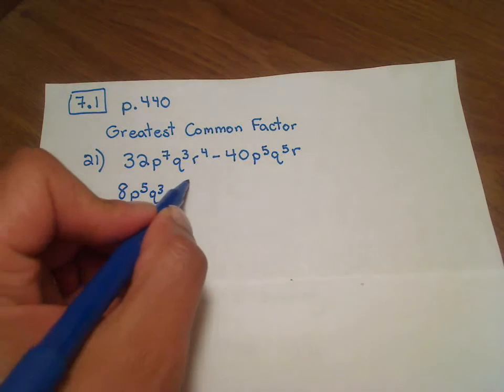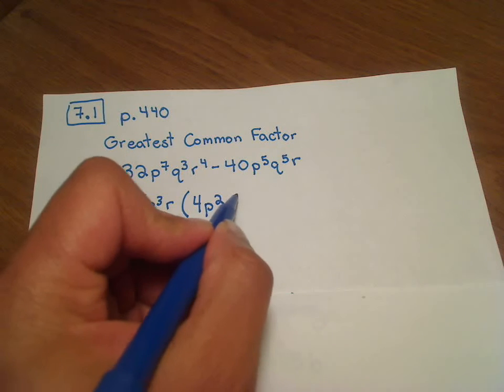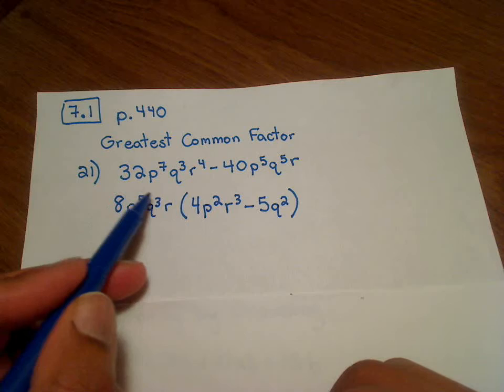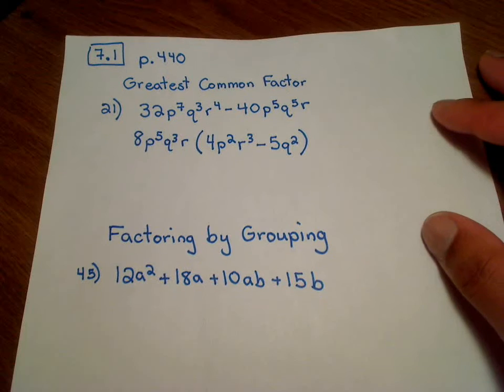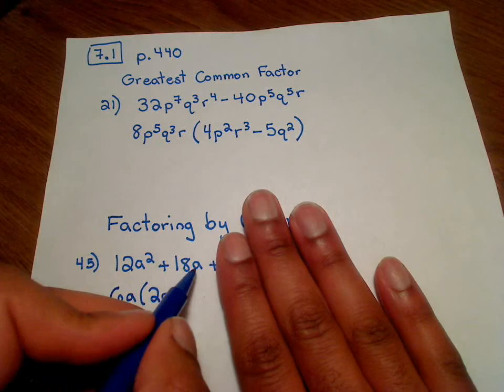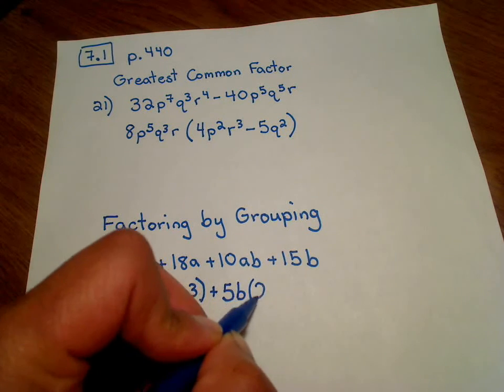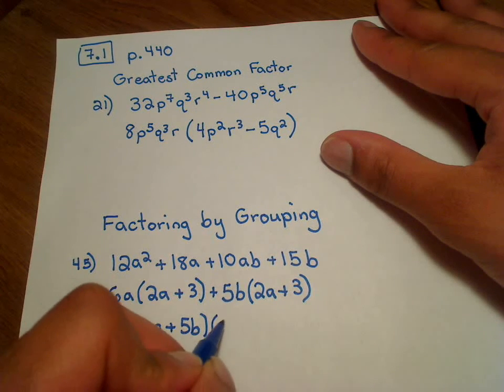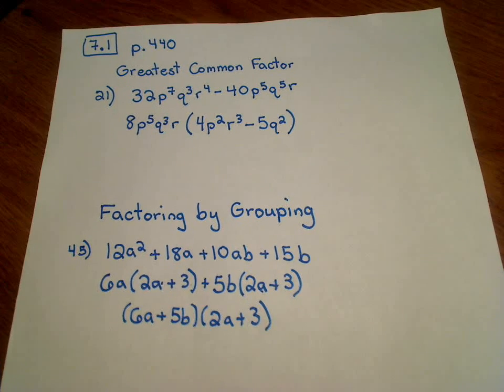Section 7.1 page 440 # 21 and 45